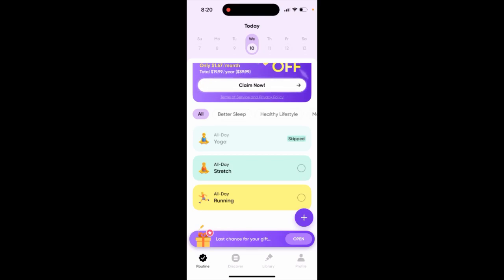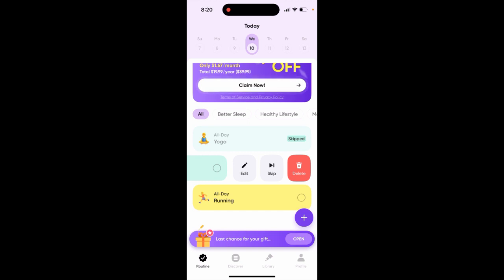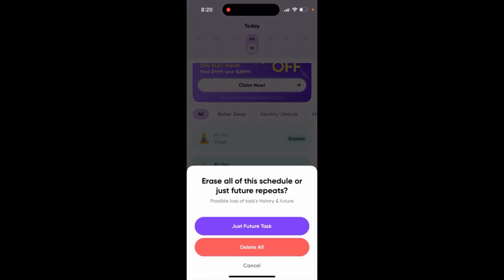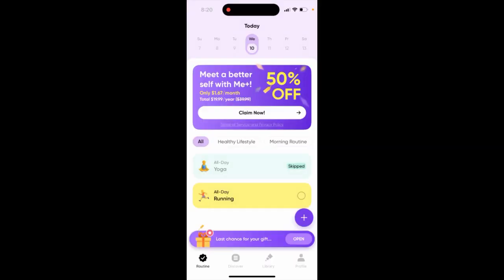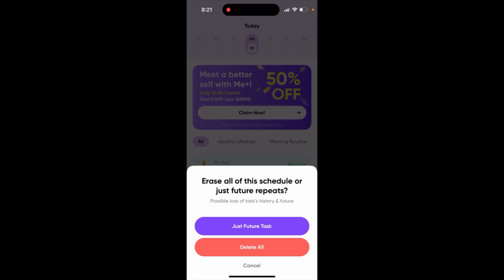How to delete JUST FUTURE TASKS in ME+ app?